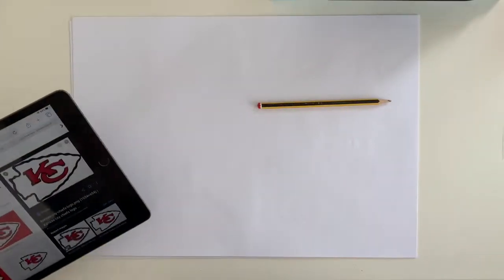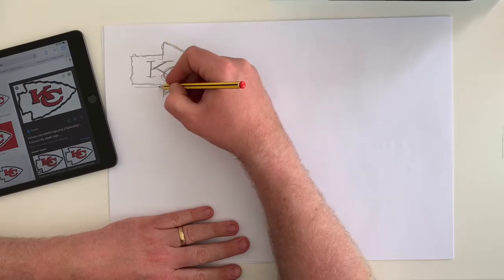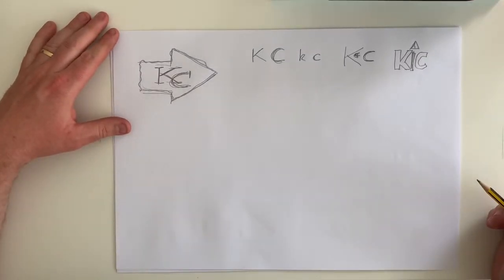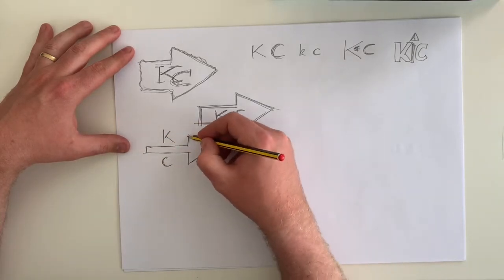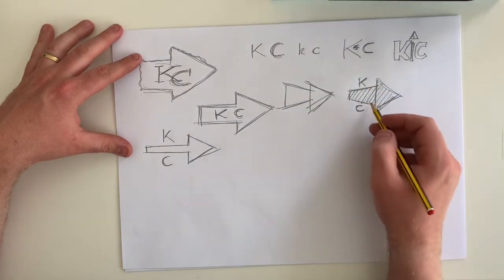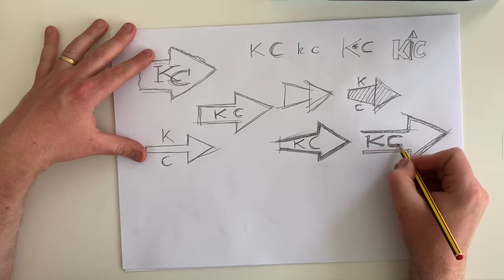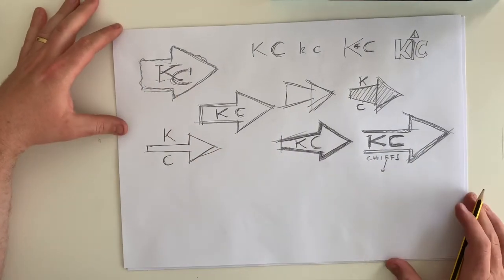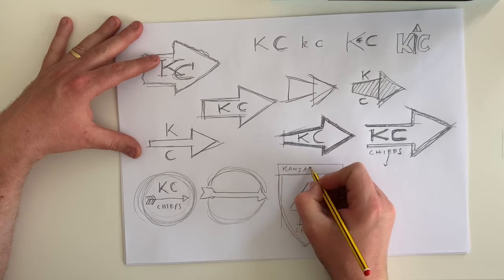LOGO DESIGN // PRELIMINARY SKETCHES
Use this video to help when starting out preliminary sketches for logo designs. Remember sketching should be fast, fun and free!